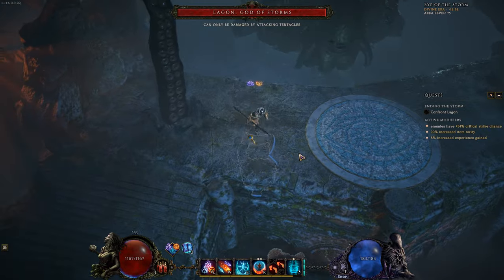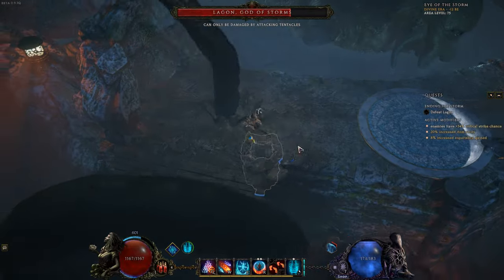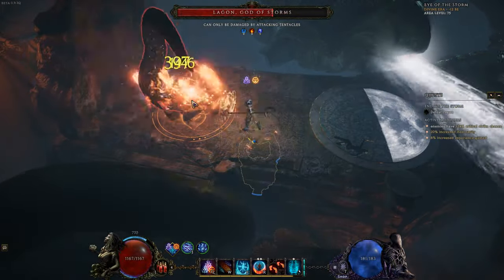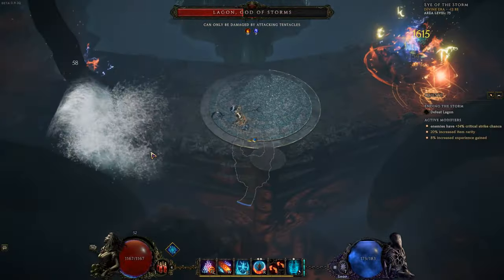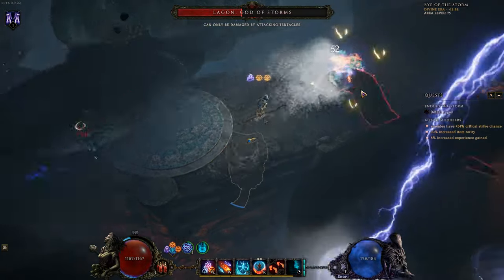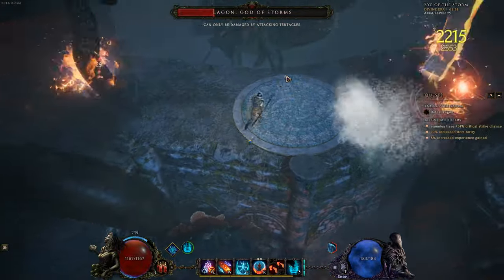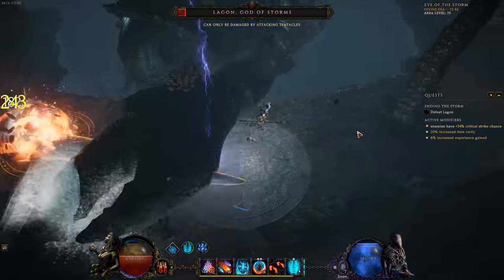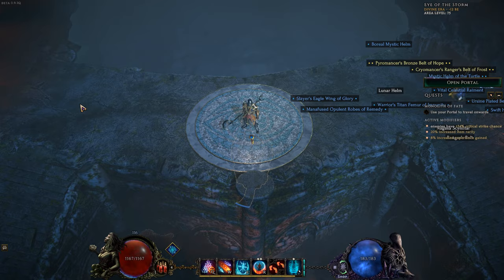LAST EPOCH LAGON BOSS GUIDE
Lagon is thought to be one of the first real walls in Last Epoch. Follow these steps to get over it easily!

Uncover the Past, Reforge the Future. Ascend into one of 15 mastery classes and explore dangerous dungeons, hunt epic loot, craft legendary weapons, and wield the power of over a hundred transformative skill trees

Chapters:

00:00 - Intro
00:19 - Resistances
00:35 - Phase 1
01:56 - Phase 2
02:48 - Phase 3
04:23 - The Squid is dead
04:54 - Outro